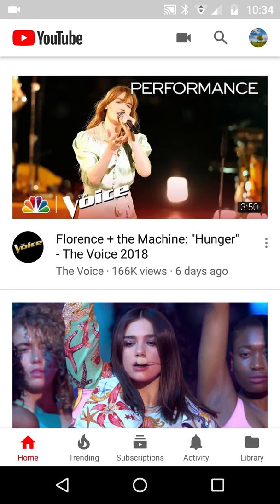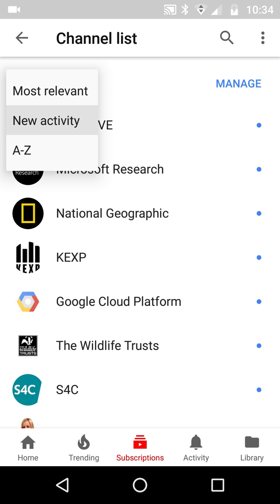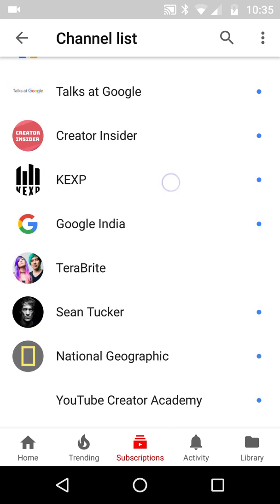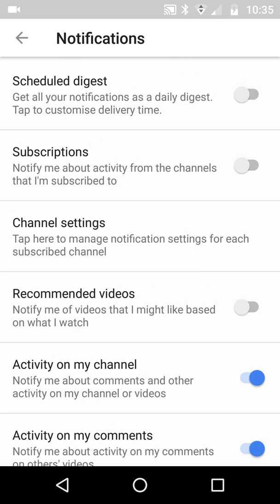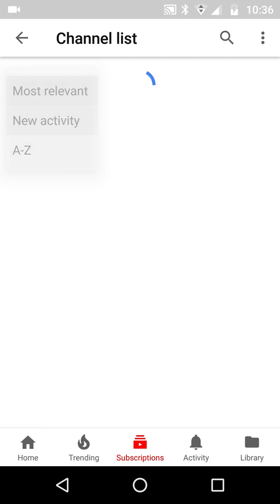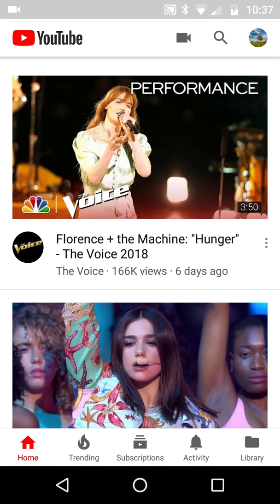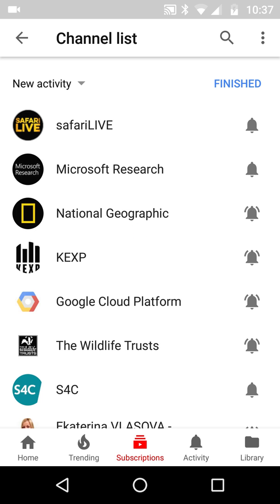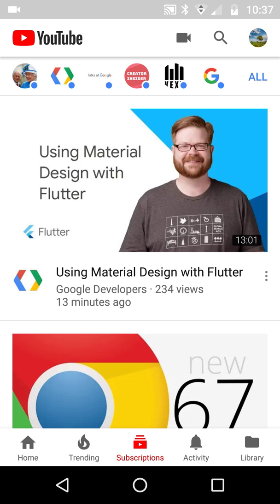YouTube App Subscriptions Channel List blue dots or Bell Alerts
On looking through the YouTube App Android, I was shaking my head wonder why the blue dots or the bell alert icons and also how Settings, Notifications, Channel List definitely does show the Bell icons.. all strange odd stuff in the App -- bottom line we need to know how to control what we get alerted to - this video tip shows the two ways ..